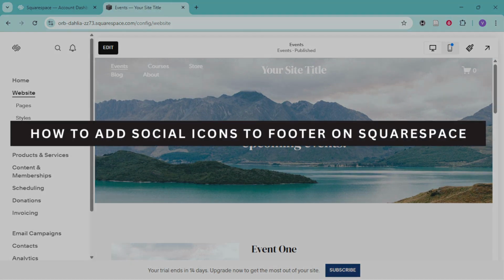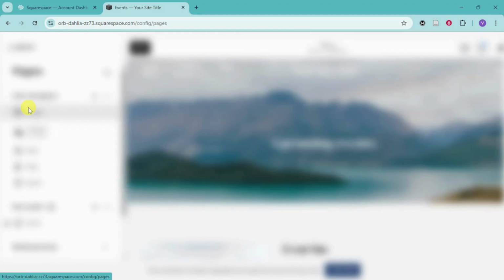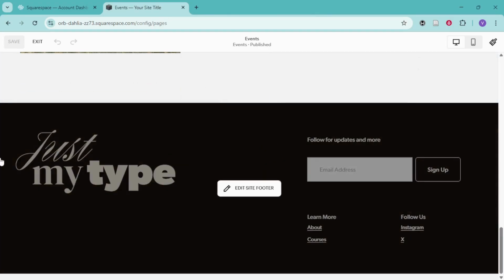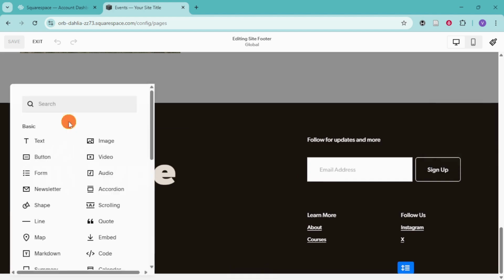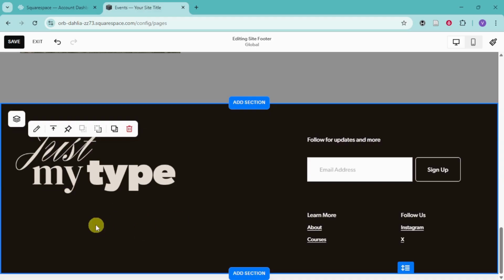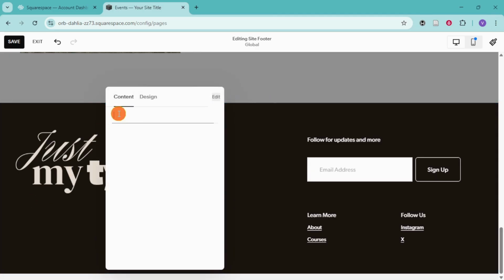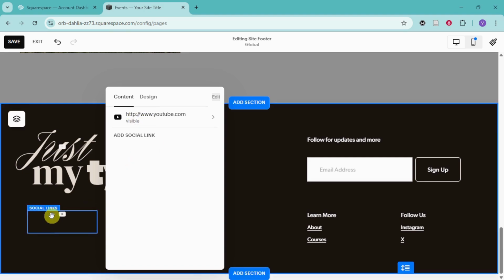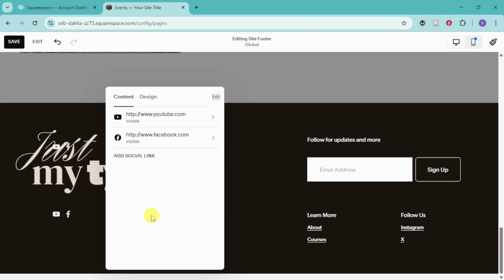How to Add Social Icons to Footer on Squarespace | Squarespace Tutorial (2027)